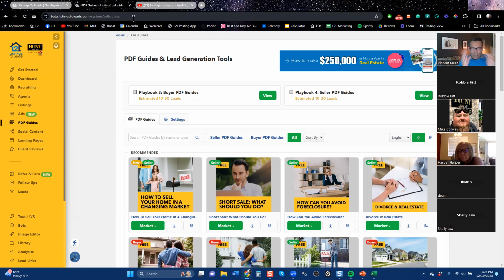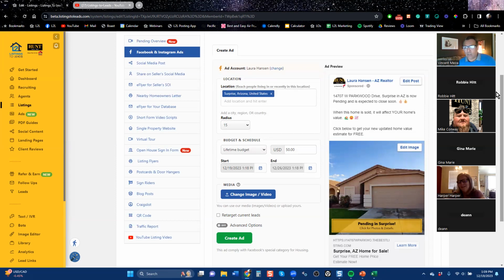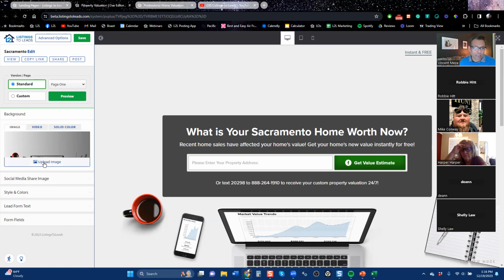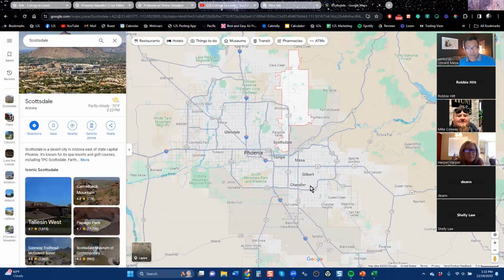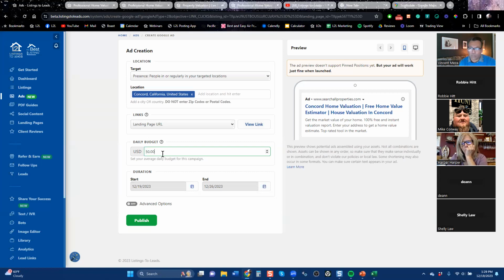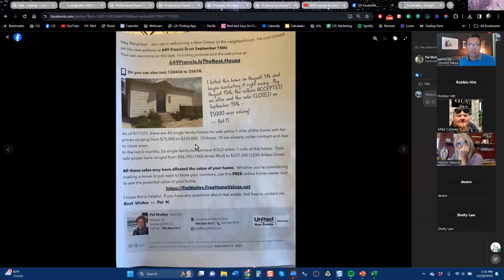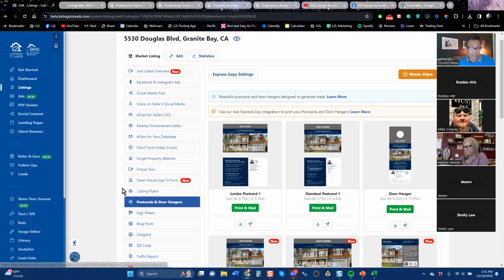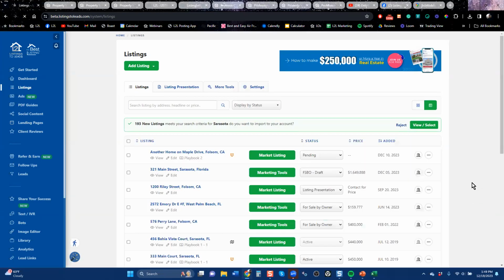L2L for More Real Estate Listing for Hunt ERA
We start with the easiest ways to the harder ways. The more difficult the higher the quality of the lead. Lots of options.